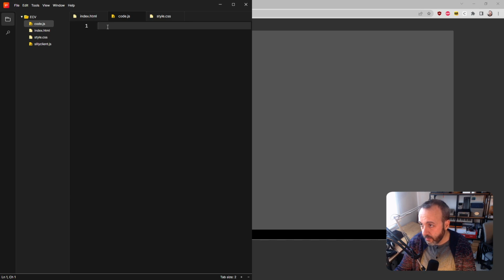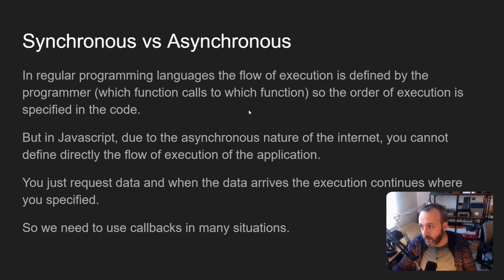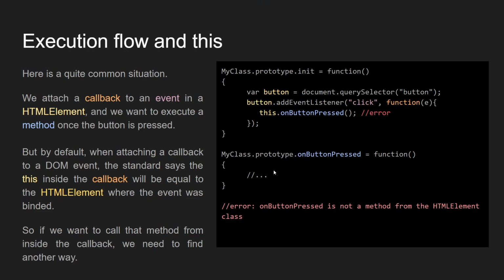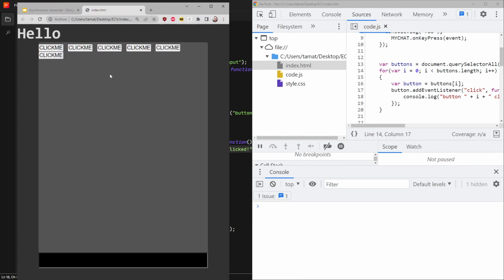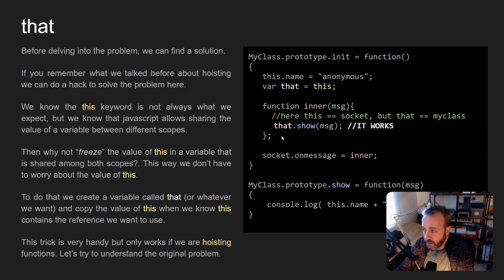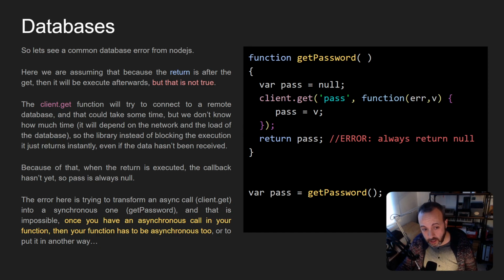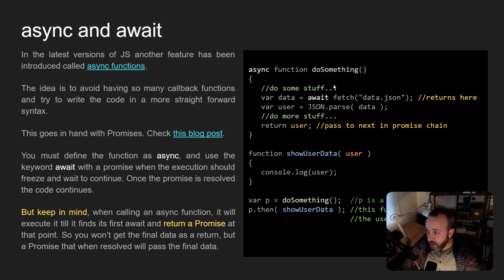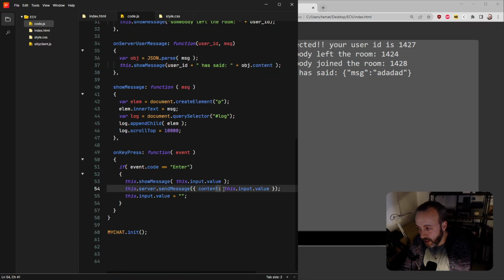VCE: Asynchronous Javascript and Hoisting Class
In this class of the course we will learn about Asynchronous Javascript and how to avoid problems with the operator "this".

Course: Virtual Communications Environments at Universitat Pompeu Fabra